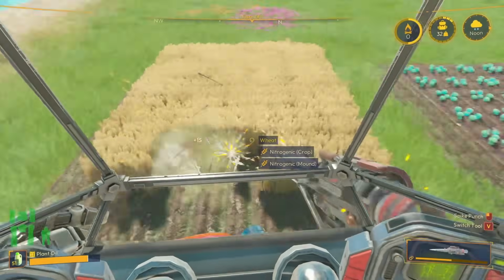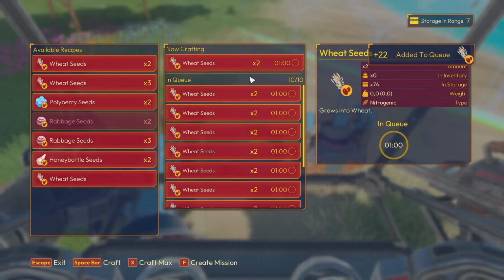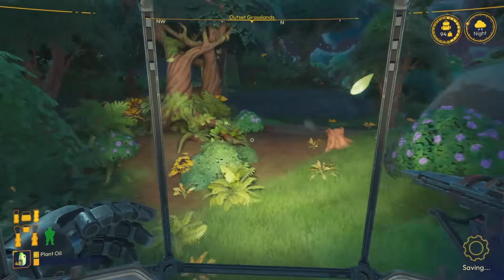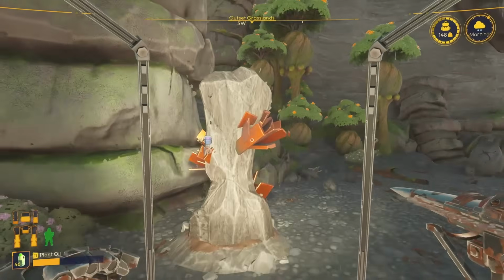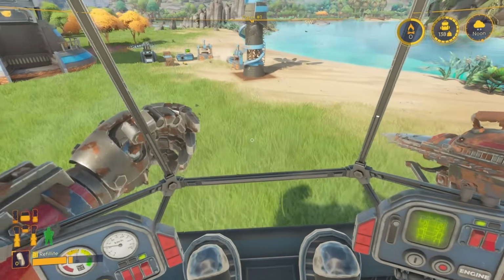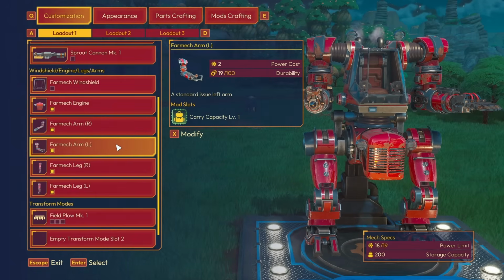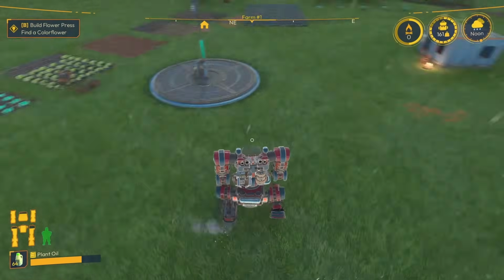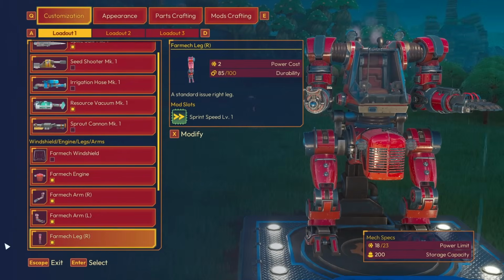Lightyear Frontier - Farming Is Getting Easier [E3]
We head south in search of new resources and crops. Many upgrades and modifications need to be made to the mech and included in that are the plow and harvester that make farming so much easier.

🌿 Welcome to Lightyear Frontier! 🌿

Settle into your new life on a breathtaking alien world where cozy farming meets futuristic exploration. In Lightyear Frontier, you’ll pilot your trusty mech to cultivate crops, gather resources, and build the homestead of your dreams — all while surrounded by colorful landscapes and peaceful vibes.

🚜 Grow your farm and harvest alien produce
🏠 Build and expand your off-world homestead
🔧 Upgrade your mech for new adventures
📦 Deliver goods to distant colonies
🤝 Meet neighbors and build your community
🌌 Explore stunning biomes full of secrets

Whether you're here to relax and watch the sunsets or dive into creative building and resource management, Lightyear Frontier offers a wholesome experience among the stars. 🌠